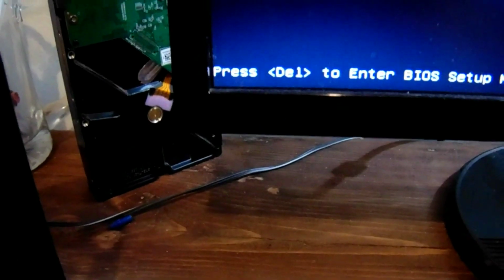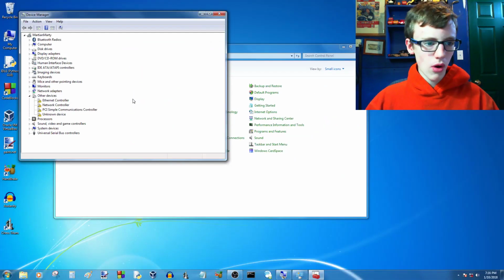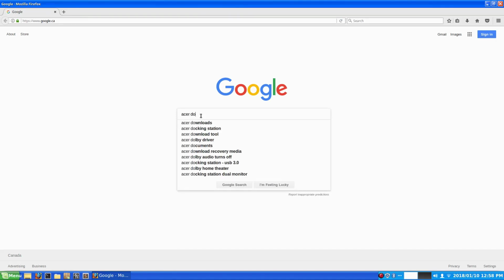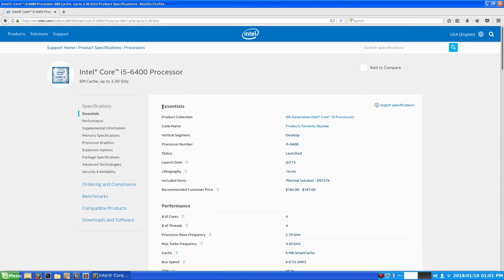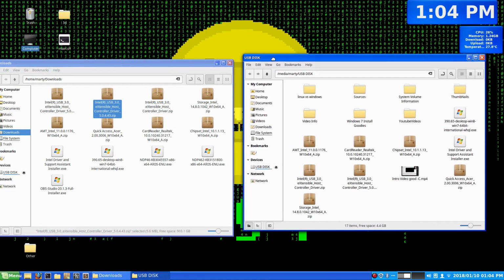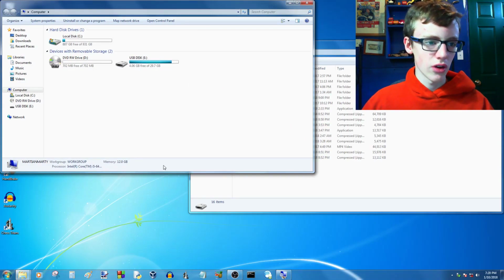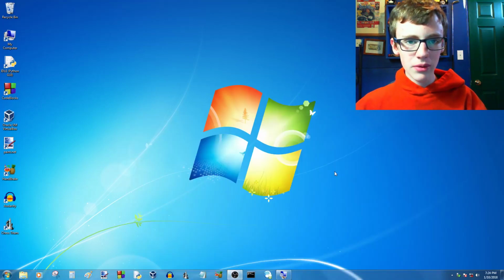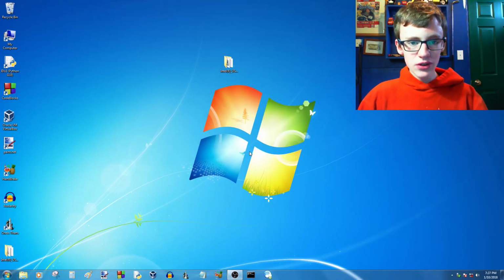Fix USB 3.0 Not Working Windows 7, 8, 8.1, & 10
Fix USB 3.0 ports not working with Windows 7, Windows 8, Windows 8.1, and Windows 10. Fix keyboard and mouse not working with Windows 7 installation disc, Windows 8 installation disc, Windows 8.1 installation disc, or Windows 10 installation disc. Finding the correct driver for USB 3.0 ports for Windows 7, 8, 8.1, and 10.